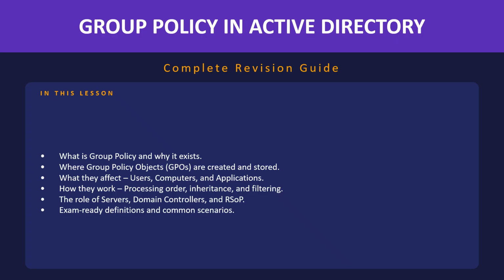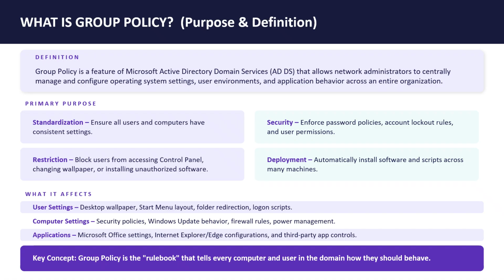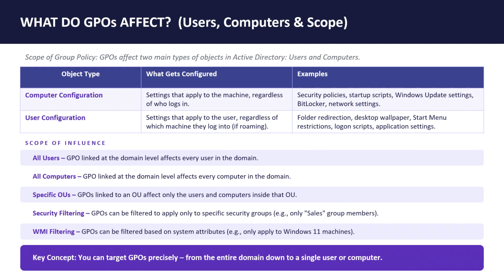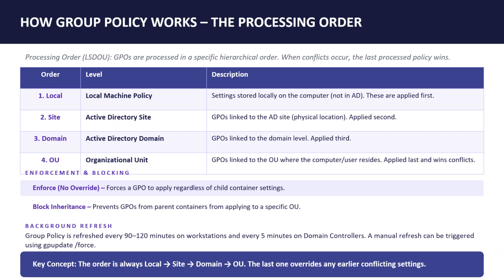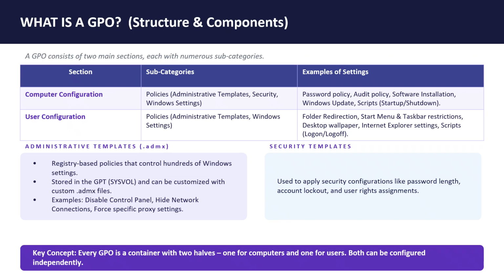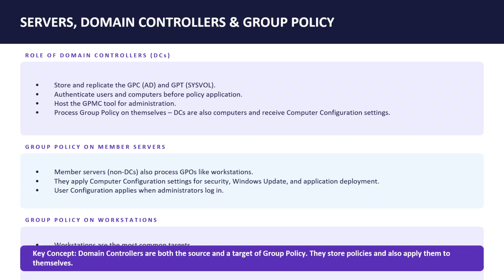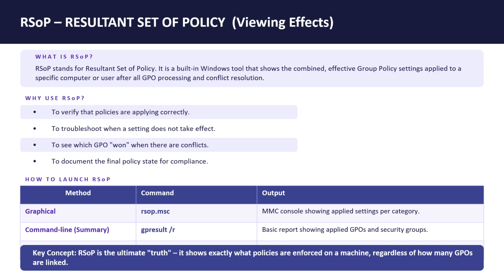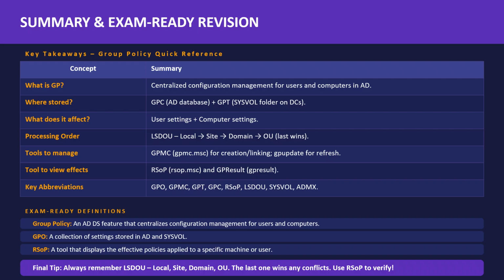HOW TO CONFIGURE GROUP POLICY IN ACTIVE DIRECTORY